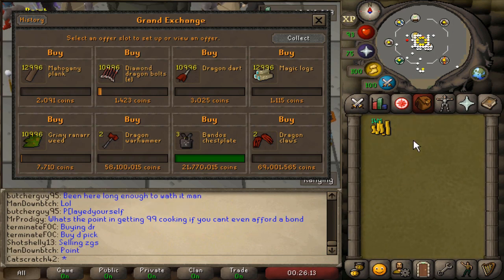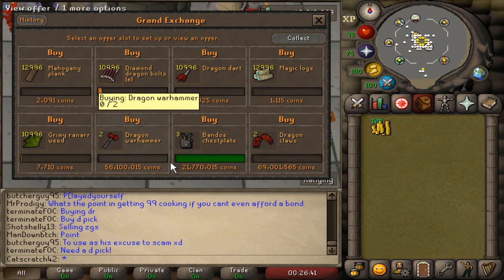The BEST strategy to use when Flipping - Learn to flip in OSRS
Liked the music in the video? Click here to check out my friend William Pratt on soundcloud!